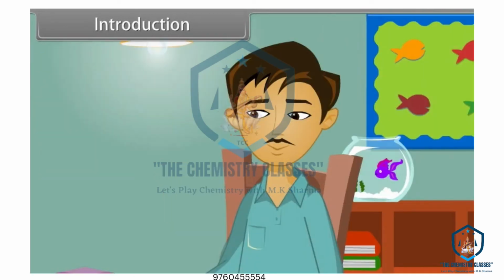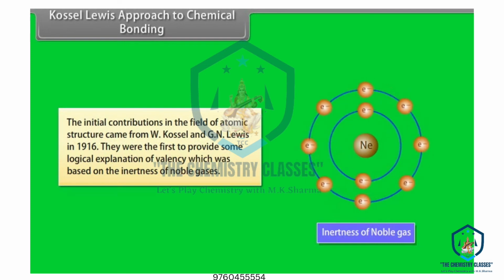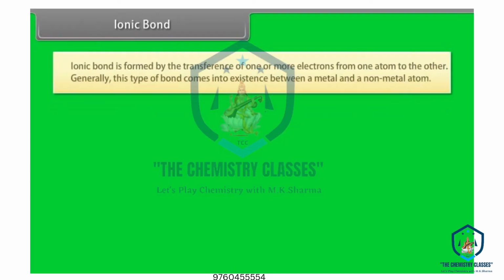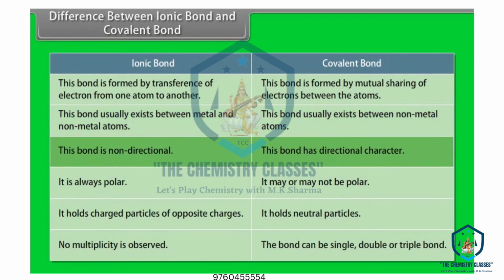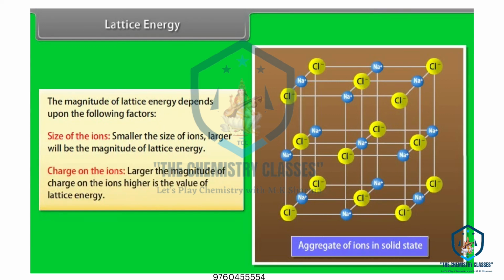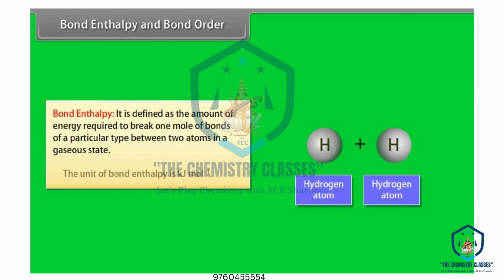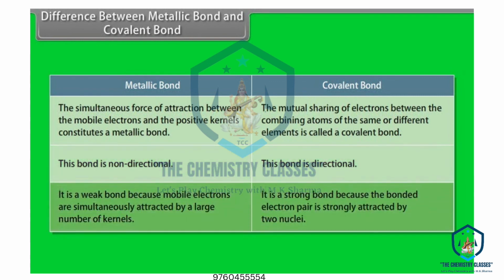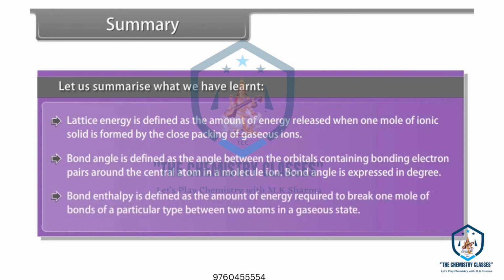🤔WHY ELEMENTS MAKE CHEMICAL BONDS? Concept of Chemical Bonding Part-1(Class 11th) With M.K SHARMA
In Language of chemistry the construction of the universe can be shown as follows...
Atoms (Elements)  👉👉  Molecules (Compounds)     👉👉  Matter (Solid, Liquid, Gas)👉👉  Universe
The modern periodic table at present consist 118 elements. These elements mutually combined together to give a very large number of compounds. The formation of compounds involves the combination of two or more atoms under a specific set of conditions. These compounds result into the various type of matter all over in the universe.

From the very beginning it had been in the minds of Chemists….
1. Why do atoms combine together and what type of forces do exist between two atoms which hold them together?
2. Why only certain combinations are possible?
For example: - hydrogen exists as H2 but not as H3.
3. Why only some atoms combine while certain other atoms do not?
For Example: - Two H-atoms combine to form H2 but two He atoms do not combine to form He2 ?
4. Why do molecules possess definite shape?
E.g.: -CO2 is linear but H2O is a bent molecule (V-shaped). Similarly, BF3 is planner but NH3 is pyramidal.
To look into the reasons for the answers to the above questions different theories have been put forward time to time These theories are: -
1. Kossel- Lewis’s approach
2. Valence shell electron pair repulsion (VSEPR) theory.
3. Valence bond theory
4. Molecular orbital theory

WHY DO ATOMS COMBINE TOGETHER AND ENTER IN TO THE PROCESS OF CHEMICAL BONDING? (Cause of chemical Combination): -
The factors which compel atoms to combine together are as follows...
1. Tendency to acquire stability: - It is the law of nature that an unstable or less stable system has a basic urge to acquire stability.
“The most stable state of a system corresponds to the state of minimum energy.”
Therefore, every system in this universe tends to behave in such a way that it can attain minimum energy and the maximum stability.
For example: - Water always flows from higher level to a lower level. This is because the potential energy corresponding to a lower level is less as compared to that in the higher level.
Formation of a chemical bond involves a decrease in the potential energy of the system. This is why two atoms combine together to attend a state of lower potential energy and thus acquires more stability.
 2. Tendency to acquire noble gas configuration:- The noble gases possess practically no tendency to form chemical bonds and also they have no tendency to enter into chemical combination. These are stable gases having closed shell electronic configuration.

FOR PDF OF COMPLETE NOTES, CONTACT @ 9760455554

• Helium, the first Noble Gas, contains only two electrons in its valence shell. This shell (k shell) cannot accommodate more than two electrons and thus the valence shell in helium is complete and possesses a stable electronic configuration of ns2.
• Similarly other noble gases possess ns2, np6 configuration for their valence shell and thus they are already in the state of maximum stability. Therefore, noble gases do not enter into chemical combination under normal conditions. Their stability is so prominent that they even do not form diatomic molecules and exists as mono-atomic gaseous atom.
The valence shell electronic configuration of other atoms except noble gases is quite different. Their valence shell outermost shell possesses less than 8 electrons. This means that the electronic configuration of all other atoms is less stable as compared to those of noble gases.
Since an atomic system is also a part of the universe and has basic tendency to acquire stability (a state of minimum energy), The formation of a chemical bond between the two atoms leads to a decrease in the potential energy of the system and the system gets stabilized. Also, atoms of elements take part in chemical reactions to acquire a stable electronic configuration similar to that of its nearest noble gas by losing gaining or sharing electrons with some other atom.

THE CHEMISTRY CLASEES, Bachan Singh Colony, Lane NO. 9, PH: 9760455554♠